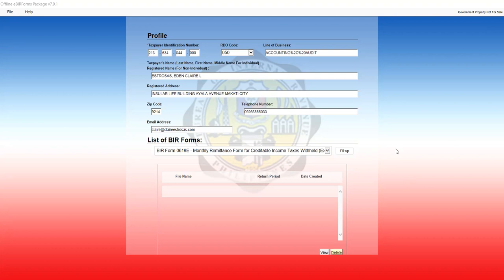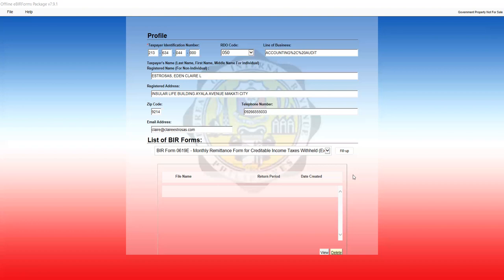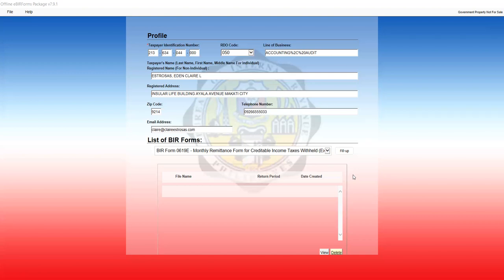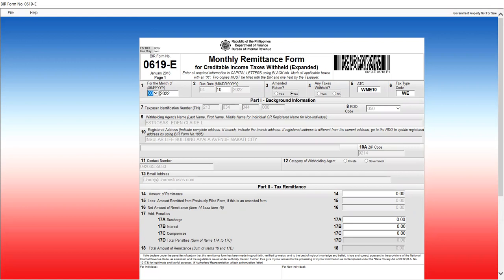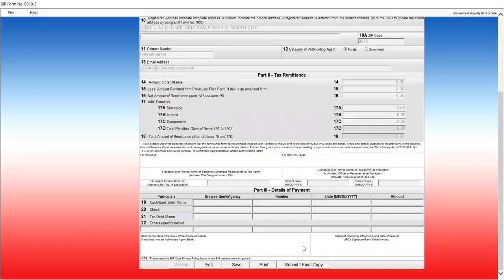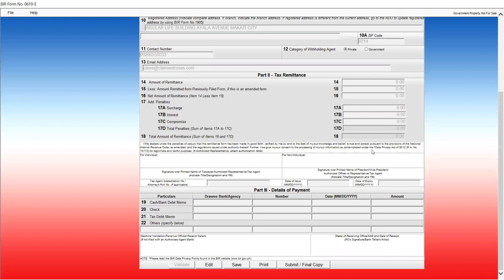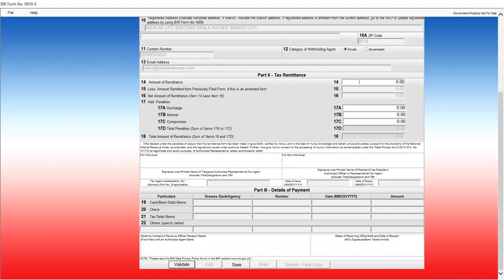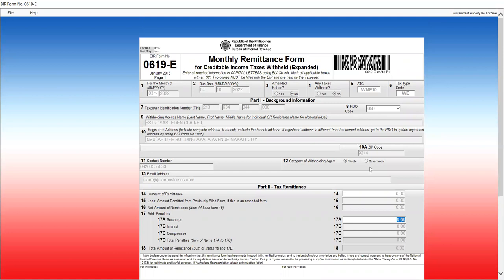How to file "Zero or No Payment Filing" of Expanded WIthholding Taxes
0619E  Monthly Remittance Form
for Creditable Income Taxes Withheld (Expanded)

Creditable Income Taxes are offset on a peso-to-peso or one on one against the income tax due. I will discuss this at length in another tutorial.